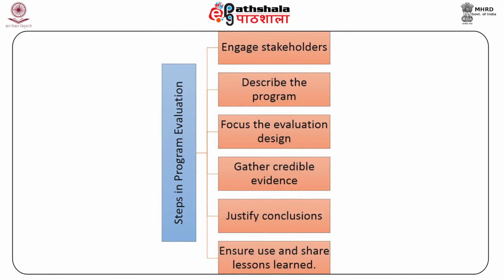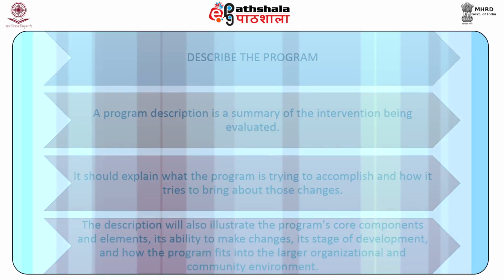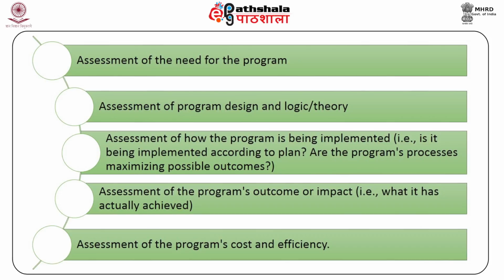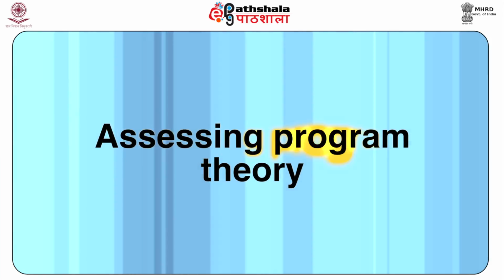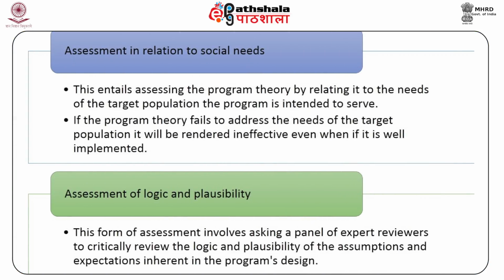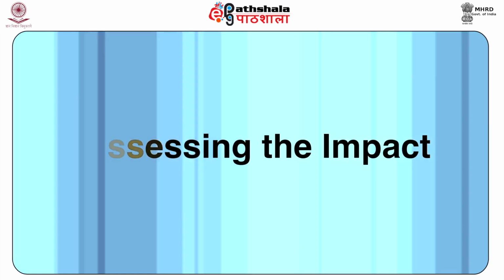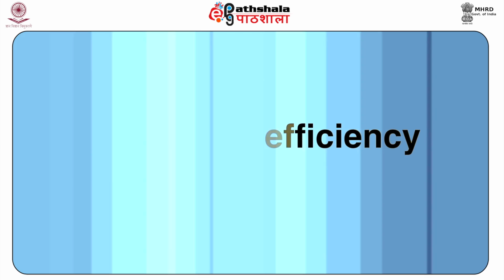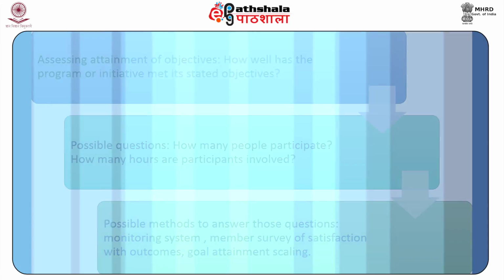A Model of Program Evaluation (PSY)